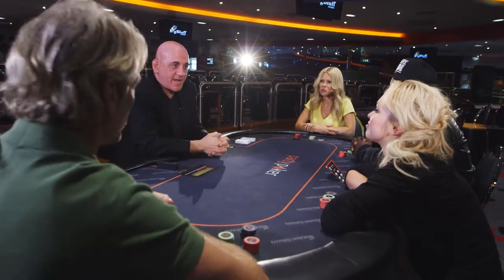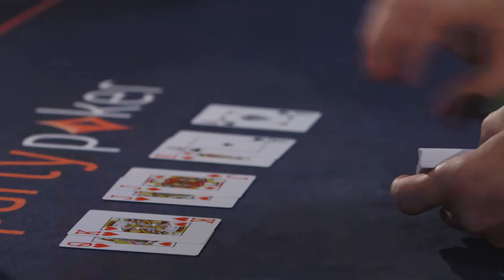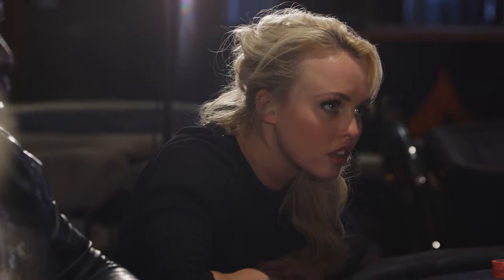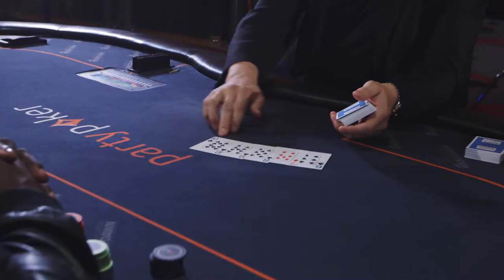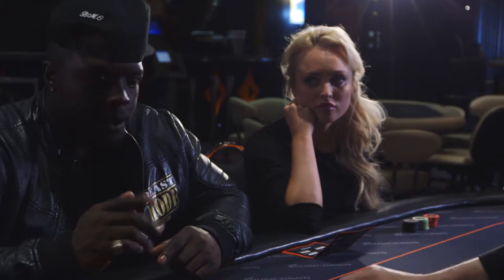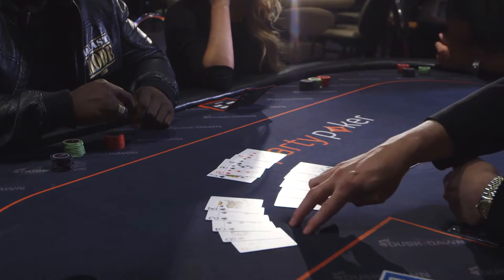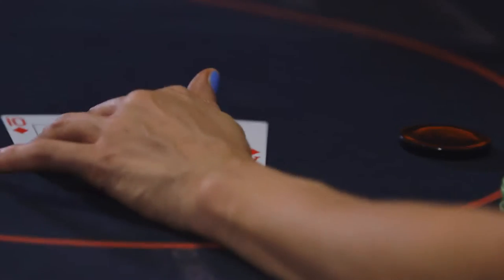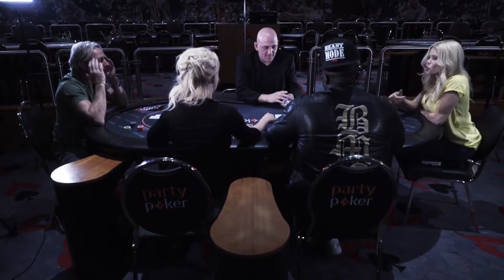partypoker Big Bluff Masterclass 1 with Simon Trumper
Professional poker player Simon Trumper puts Jorgie Porter, Melinda Messenger, Carl Fogarty, and Adebayo Akinfenwa through their paces as they prepare for the Big Bluff.